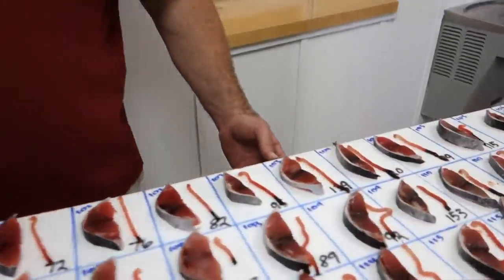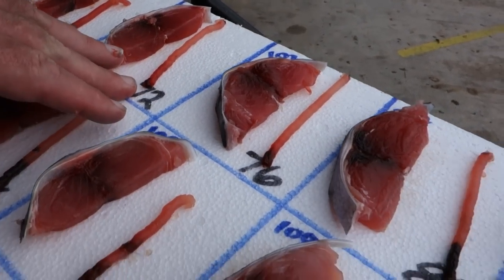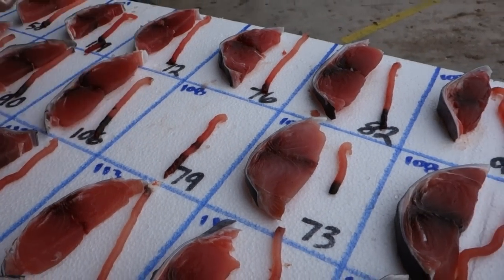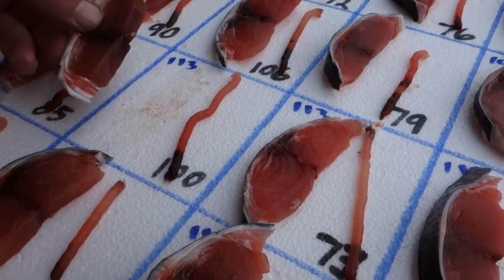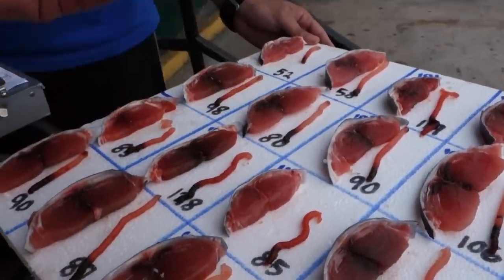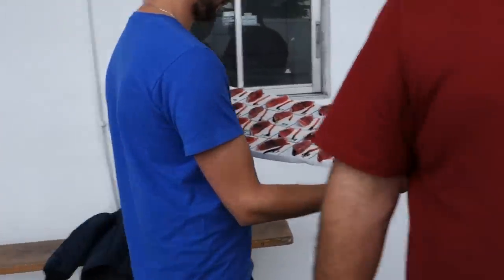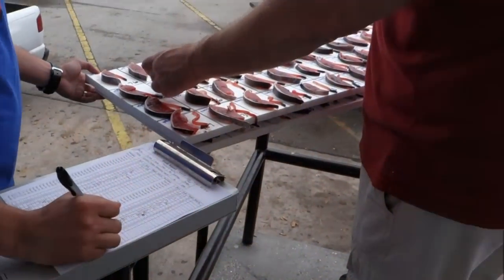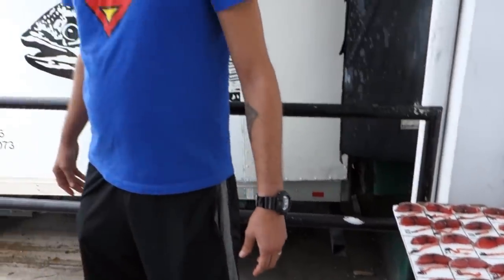How To Grade Fresh Tuna - A Comprehensive Look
Chris W. shows you exactly how to grade fresh tuna which has taken him over 25 years to learn; his company grades over 200,000 pounds of tuna a month and his largest accounts are in NY and the Midwest; the batch you see here was the complete boat load of over 18,000 pounds. To grade the fresh fish, a sliver of meat is cut out by the tail end area, and a center plug is extracted from the middle of the fish; both samples are then placed on a white foam board and graded in natural sunlight. Samples are never graded indoors under florescent lighting because the tuna always looks better than it truly is.

The scale from best to worst goes as thus:
1+    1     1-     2+     2G     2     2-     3

Other Terms:
Plus Strong - This is the same thing as 2+ Strong. This terms are customer specific terms that are used to separate the same type of fish for customers that are much more pickier.

Plus Plus Green - This means that there is a plus plus fish in the box that weighs exactly the same as the other fish so they label one of them with a green tag so they know which fish to pull.

Plus Plus - This is a 1- fish and also a used for certain customers.

We always get to choose our fish before anyone else does, so you're assured the freshest tuna anywhere on whole eastern coast of the United States. Imagine this: after we choose our tuna, NY and the Midwest get their tuna 2-3 days later; talk about fresh.

Send fan mail and products to be reviewed to:
Hiroyuki Terada
6815 Biscayne Blvd,
Suite 103-451

Knife Merchant
7887 Dunbrook Road
Suite H